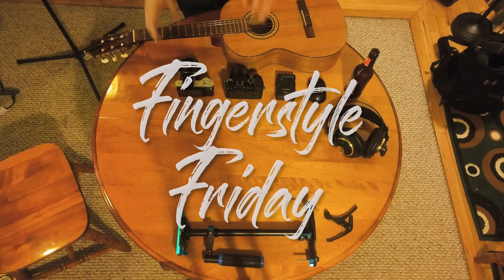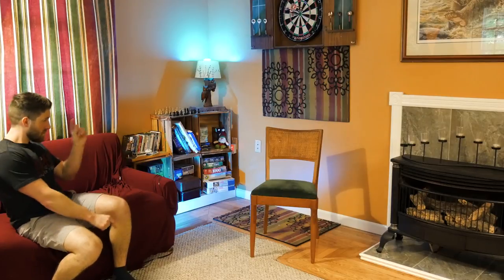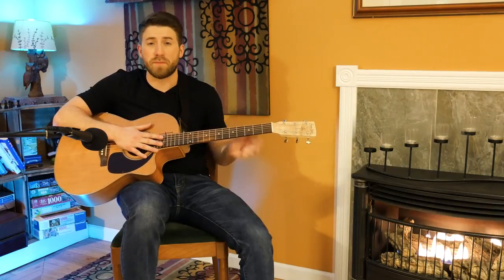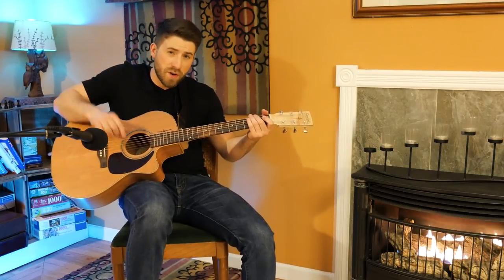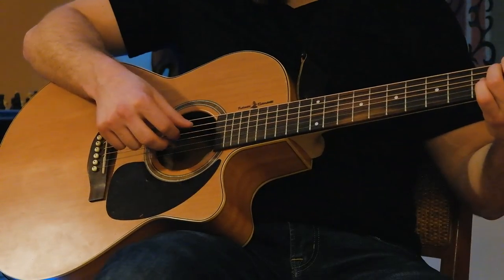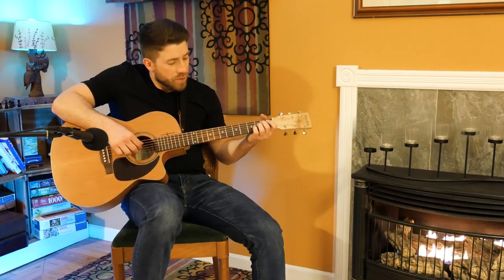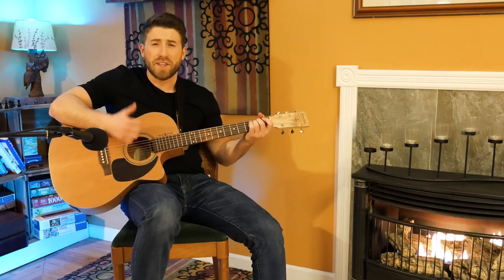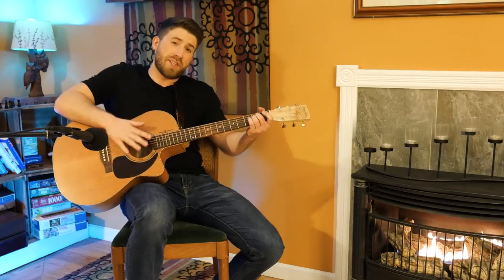How To SLAP Your Guitar Like ED SHEERAN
Hey guys, in this video I'll teach you to turn your guitar strings into snare drums by playing some percussive fingerstyle.

My foot stand

Ed's smaller looper pedal

Ed's fancy looper pedal